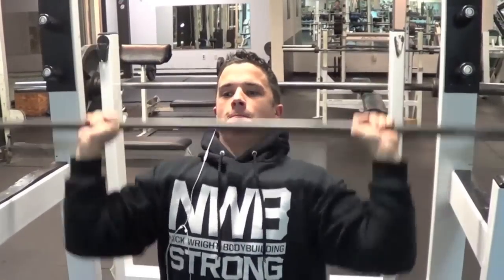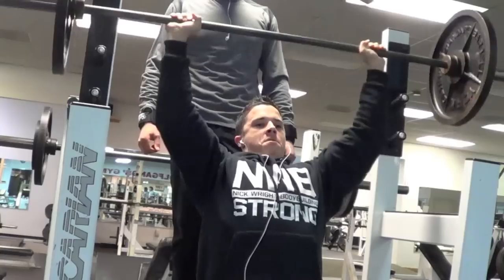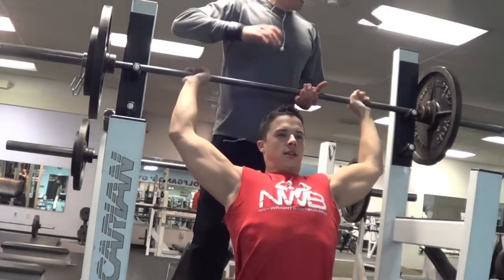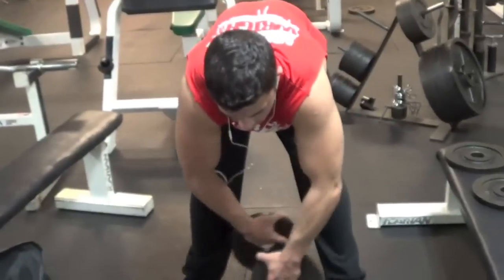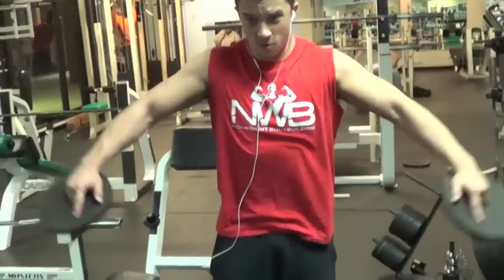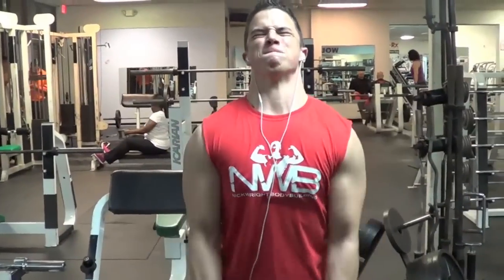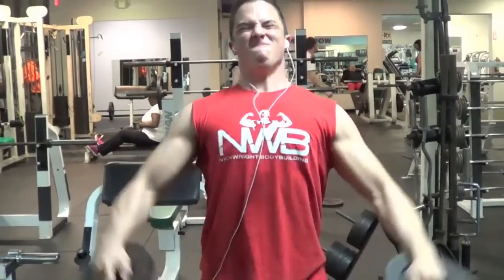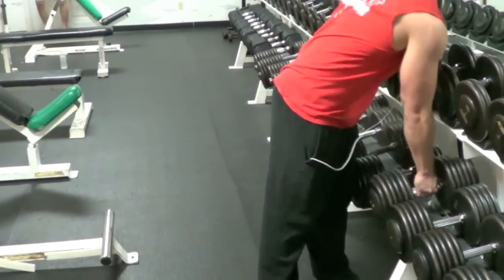Nick Wright Trains Shoulders